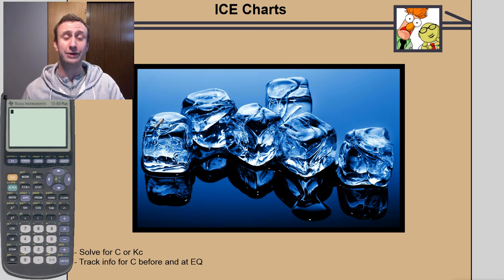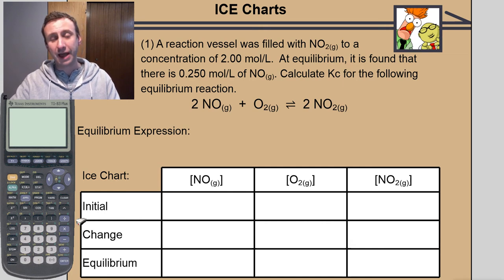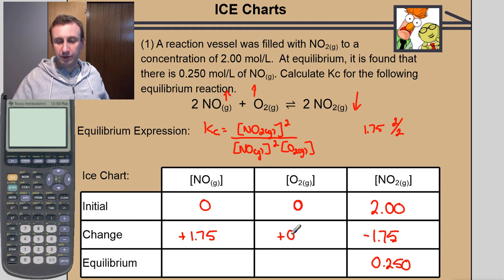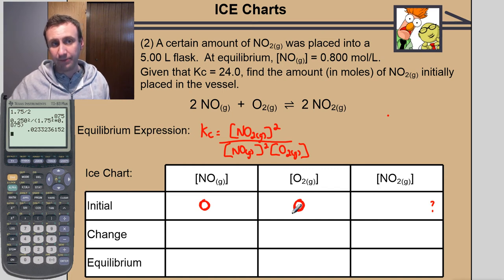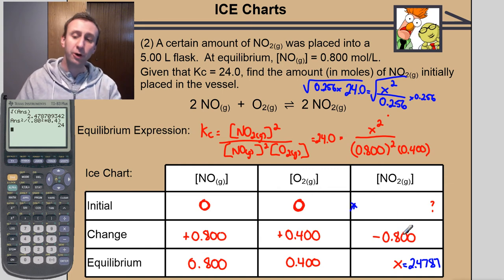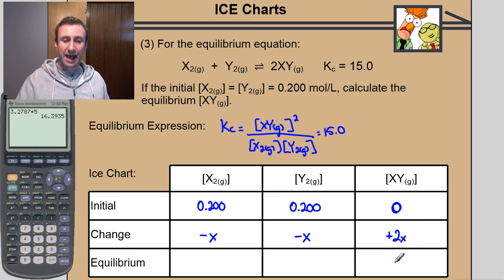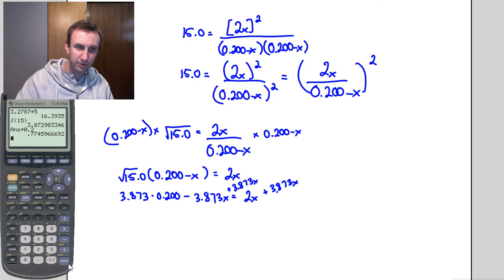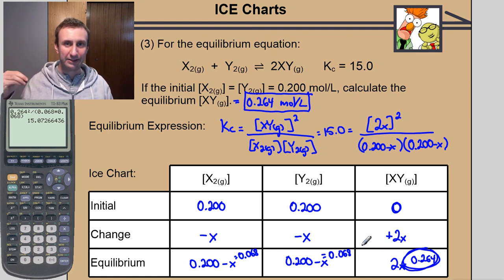ICE Charts (Chem 30 15-4)